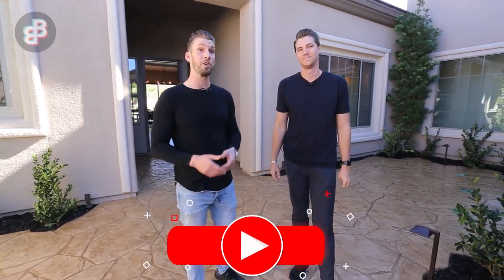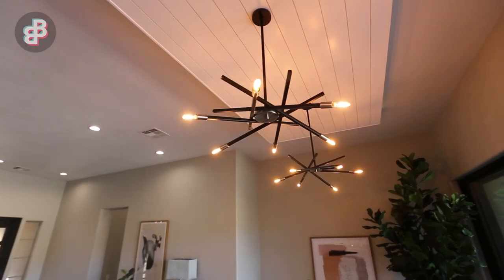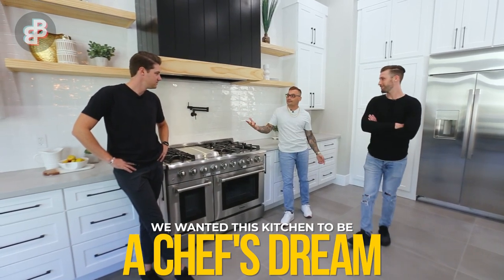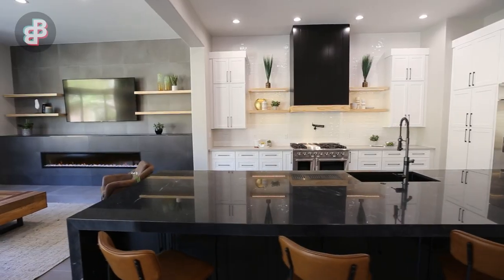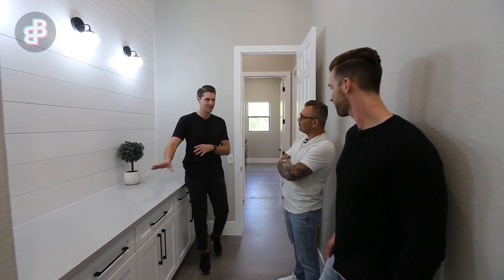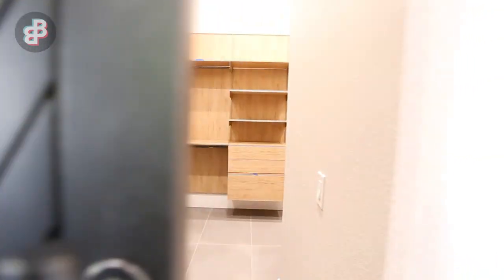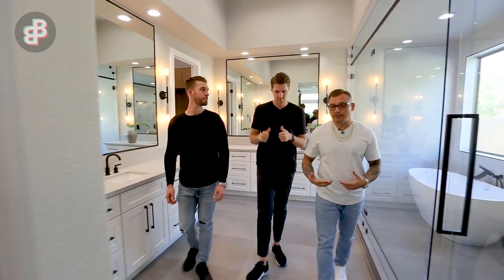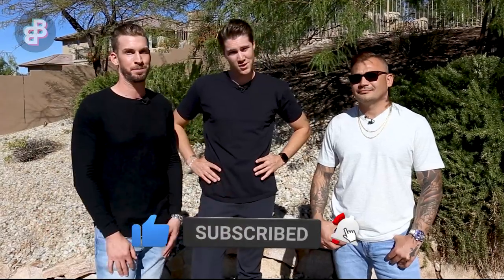Chakits Krulsawat INSPECTS our $2,500,000 flip - Full Property Tour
Check out Chakits Krulsawat's Channel

Are you interested in Real Estate investing? Do you want to learn how to flip houses and buy rental properties? On The Boeckle Brothers’ YouTube channel, we cover all aspects of Real Estate investing.

We deep dive into buying properties from the MLS even if you’re not a realtor or don’t have a real estate agent. We also buy properties wholesale from other investors who are marketing direct to sellers and sell homes for wholesale fees.

We’re totally real! Check out are sales on Zillow.

Are you a Realtor in Las Vegas, NV?

Realtor,
Selling a home ,
Buying a home,
Foreclosure ,
Short Sale,
Wholesale ,
Direct to seller,
Wholesale Fee,
Sell home quickly ,
Sell home for cash,
Construction ,
Contractor,
Rehab ,
Renovation,
Flip Flipping,
Flipping Houses,